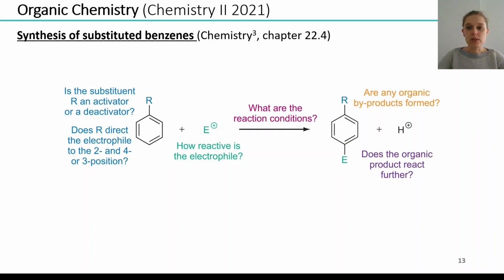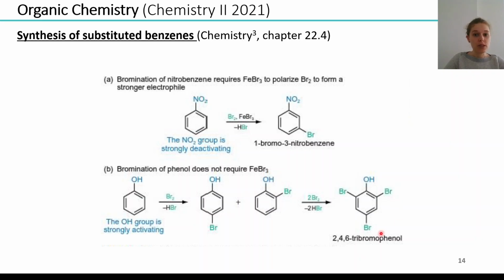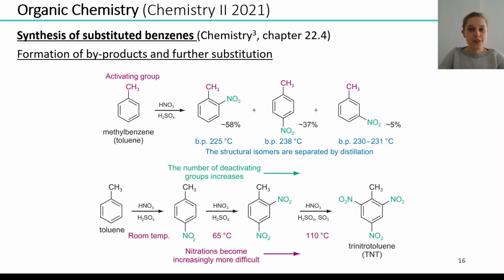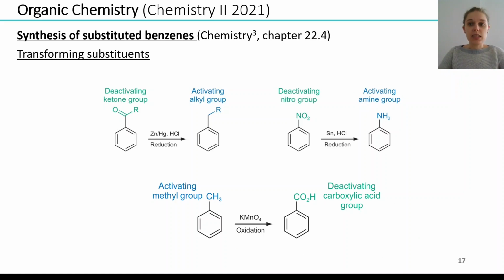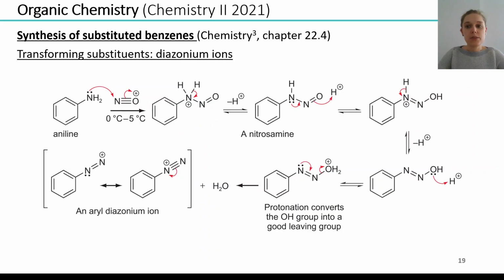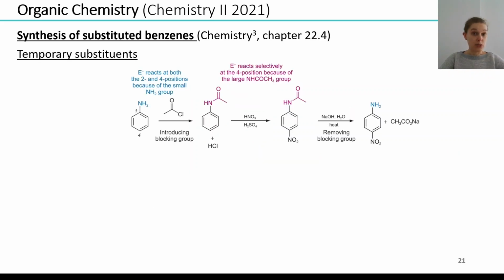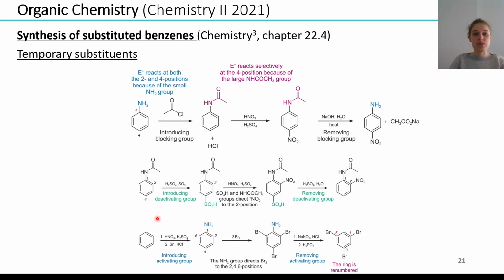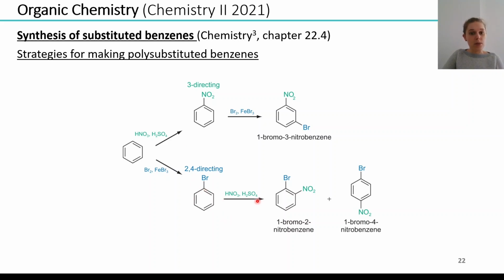OC 7 Benzene and other aromatic compounds: 3 Synthesis of substituted benzenes